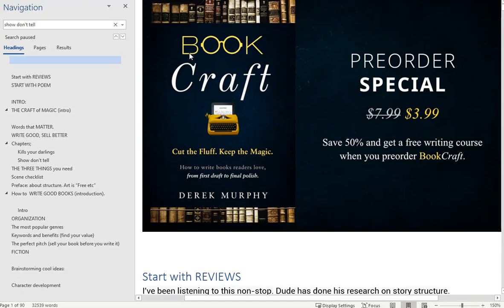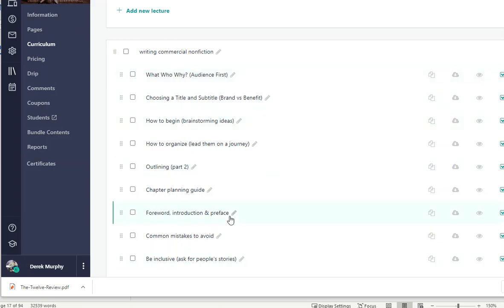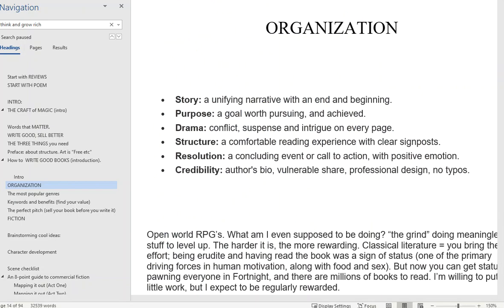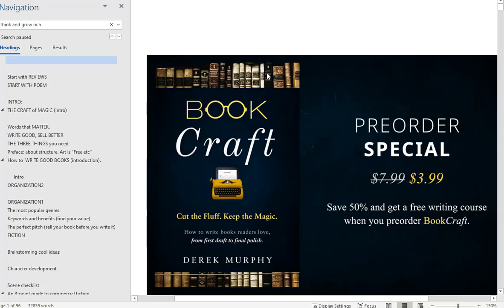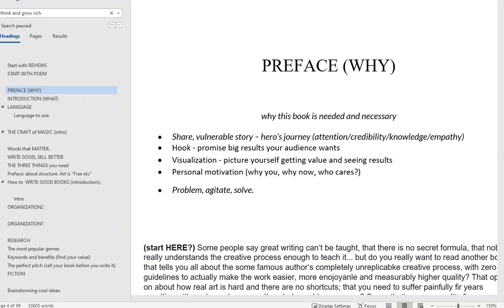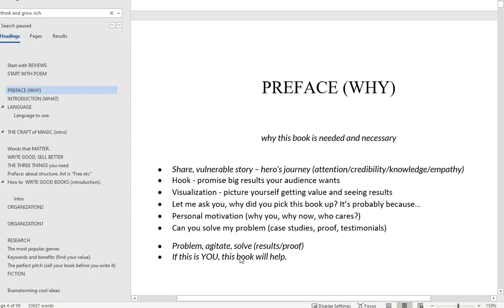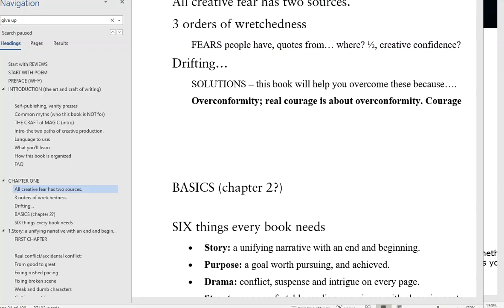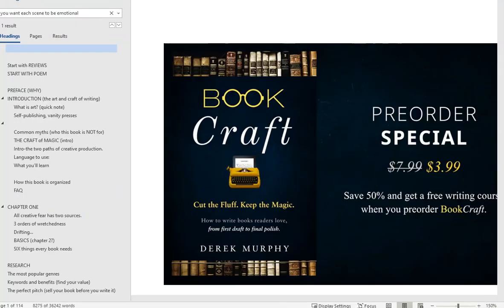How to outline your nonfiction book (preface, introduction)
I spent 3 hours procrastinating by "practicing in public" - making this video as I tackled the task of organizing my book. Talking things through out loud does help my process and I hope this practical case study is useful. If you just want the convenient bullet points.

• The Preface explains the WHY - why this book is needed and necessary
• The Introduction explains the WHAT - how this book is organized, the main topics and subjects, the benefits of continued reading.

3 main things your Front Matter should do:
1. Build Trust and Rapport
2. Prove Credibility with Case Studies and Testimonials
3. Motivate them to Take Action

11 more Front Matter ideas:

1. Hook - promise big results your audience wants
2. Story - keep it immediate and vivid
3. Focus - give them a task for active reading
4. Difference - unlike everything else, this is new and different
5. Credibility - case studies and concrete examples of success
6. Ability - anybody can do this, without any special skills or knowledge
7. Visualization - picture yourself getting value and seeing results
8. Objections - voice their questions and dismantle them "believe me"
9. Screening - SOME people won't do the work, but a FEW will.
10. Value anchors - the best, most useful, most fascinating information
11. Third party proof - Foreword, case study, short intro (can also be a list of 5 star book reviews, stuck to the front matter of your book).